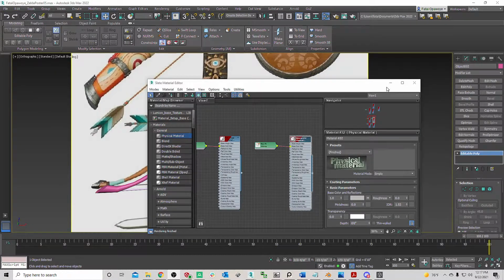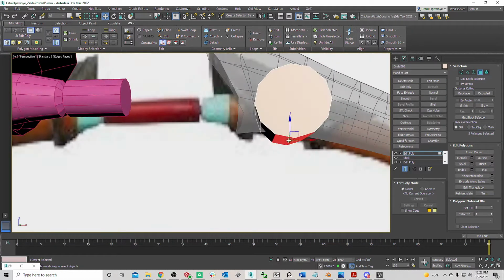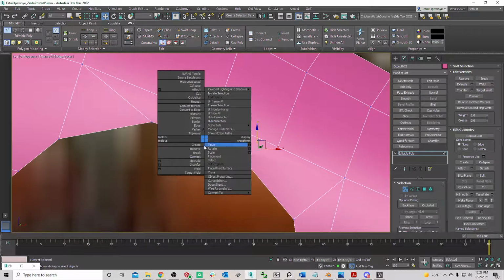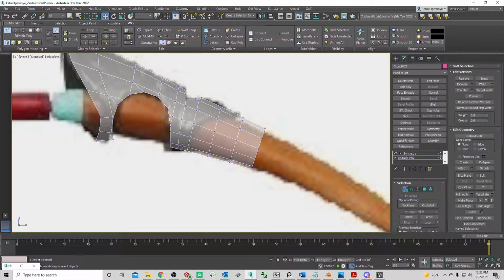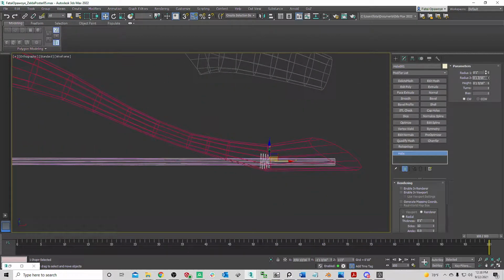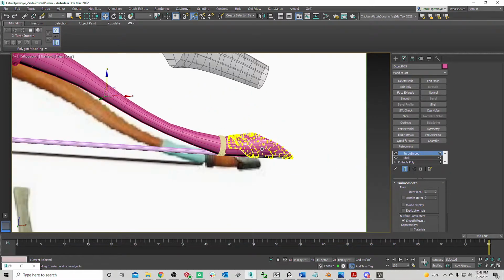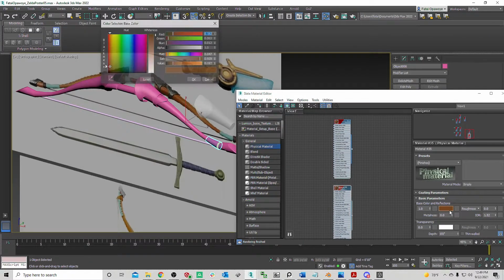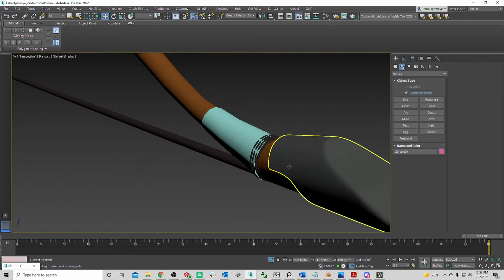Blocking detail and cutting holes on the Zelda Bow: Part 2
Adding the ropes and cutting holes into the mes using booleans and helpers.